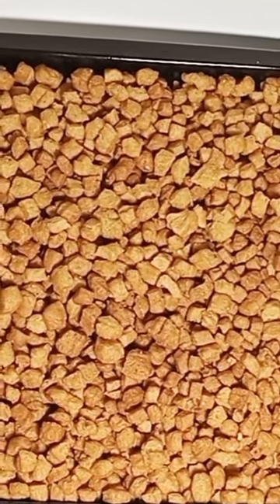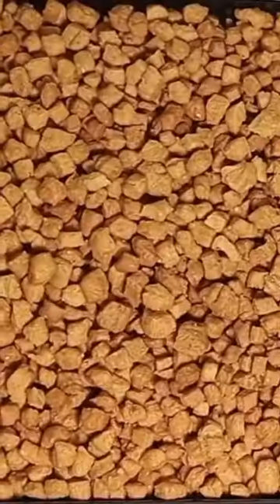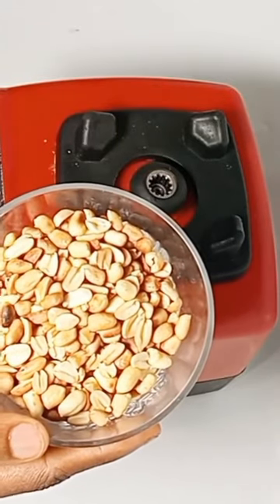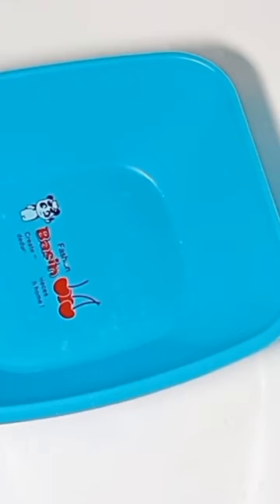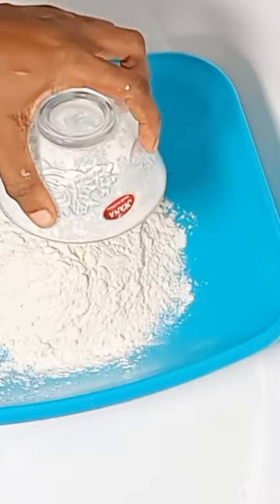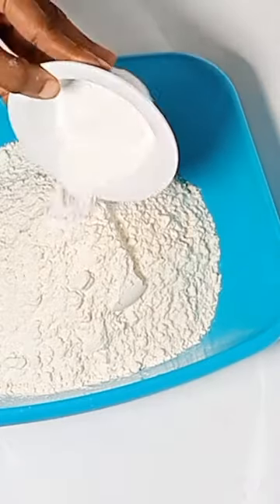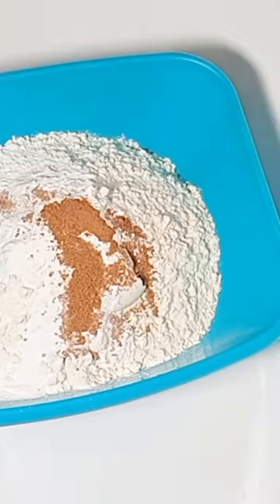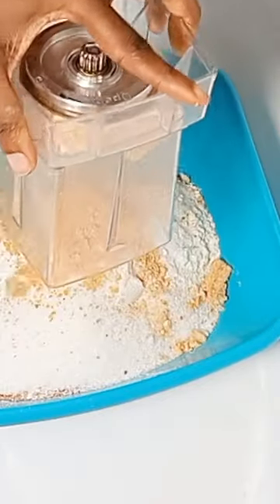how to make Nigerian supper crunchy groundnut chin chin- Bakado cookhouse